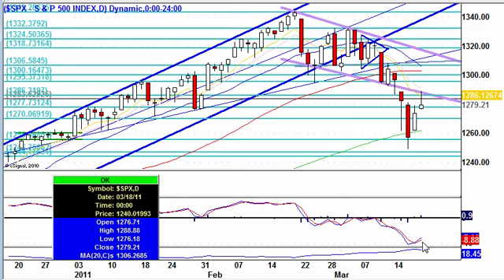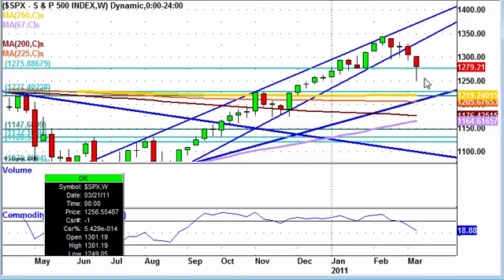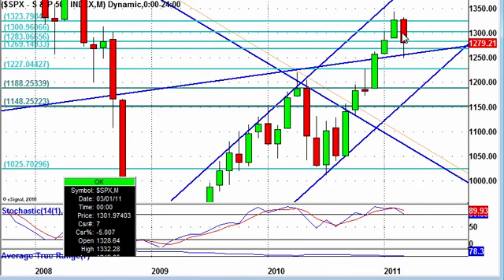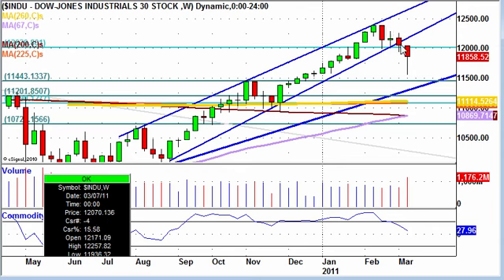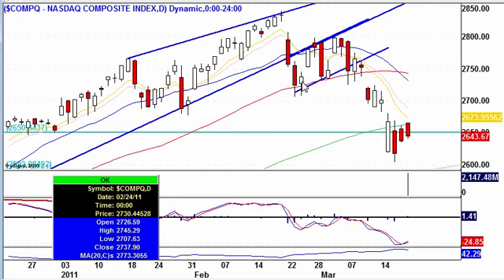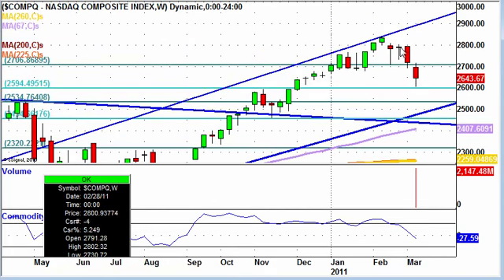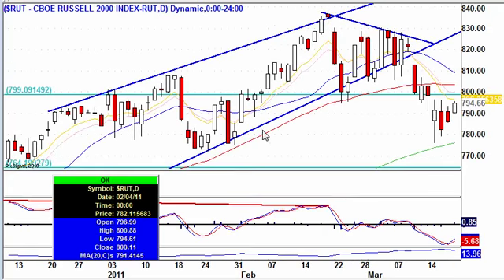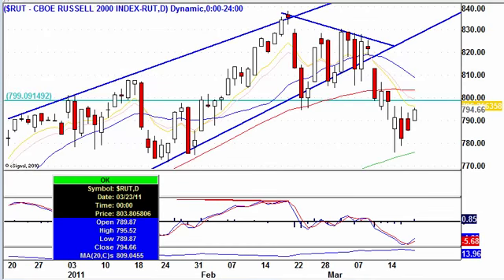Weekend Edition Broad Market Analysis March 20, 11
Wall Street took a hit this week, but climbed back the last two trading sessions a bit.  A broad look at the broad markets during March Madness.